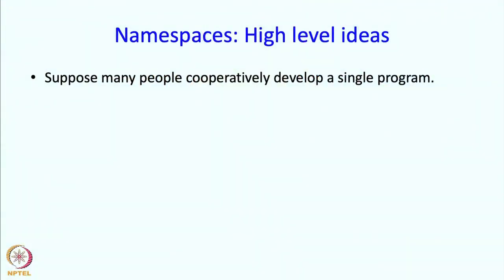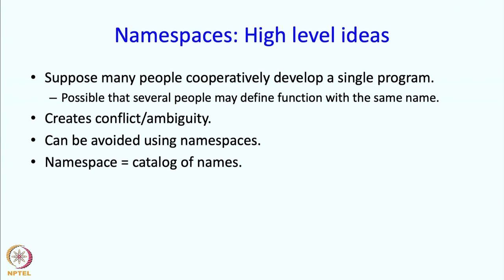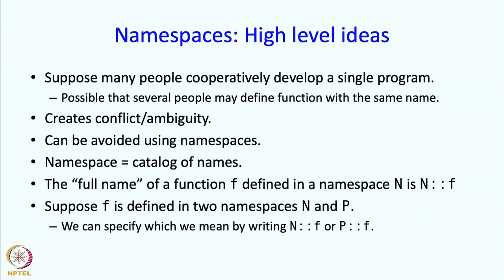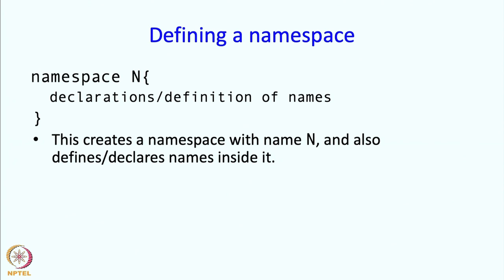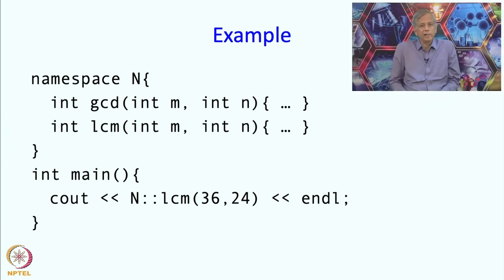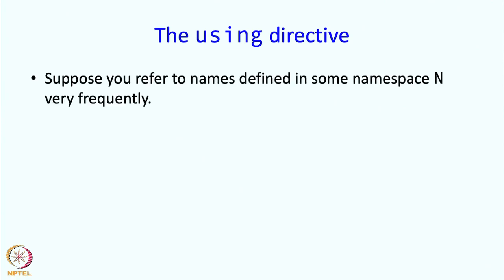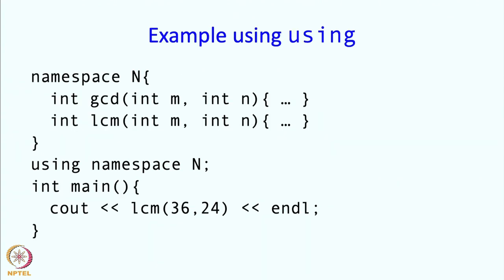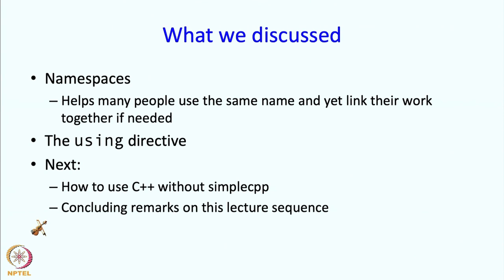Lecture 13 : Program Organization and Functions Part 3 : Namespaces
Program  Organization  and Functions Part 3 : Namespaces